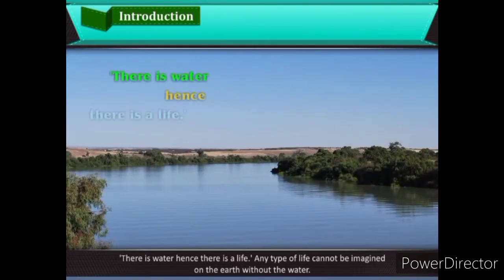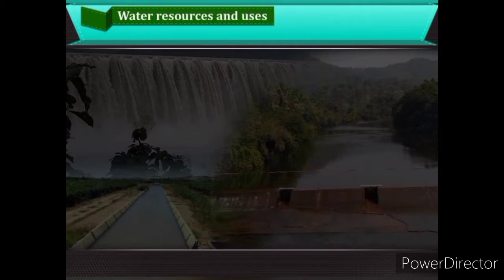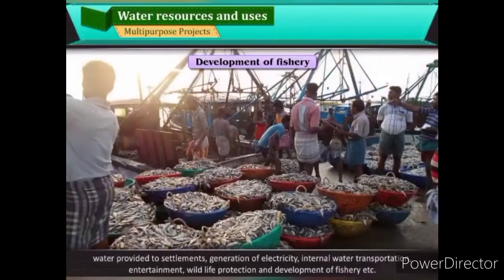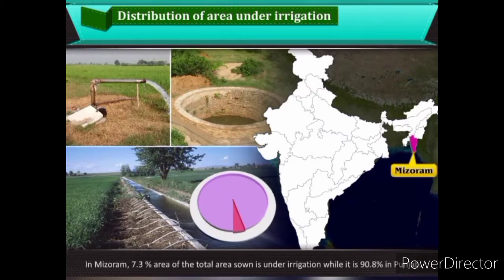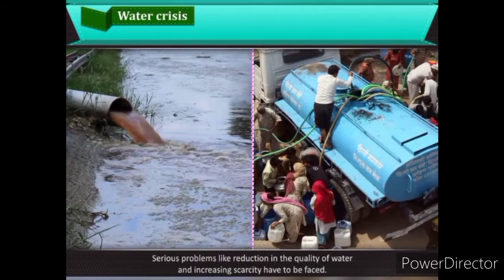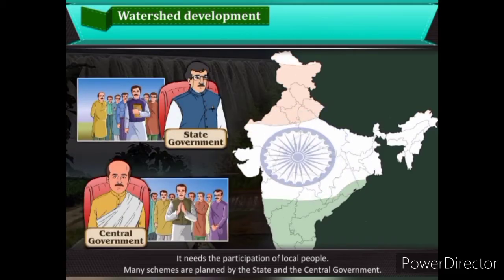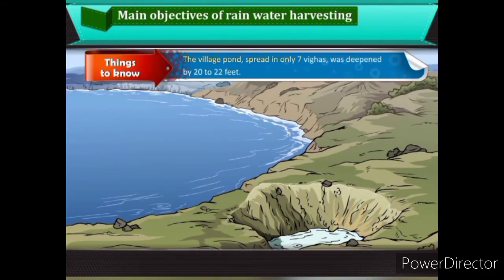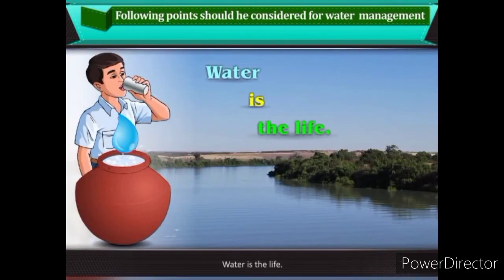Class 10 Social Studies Chapter 11 India- Water Resources